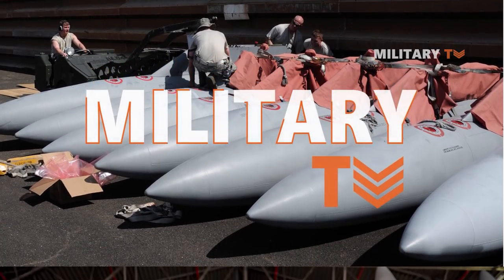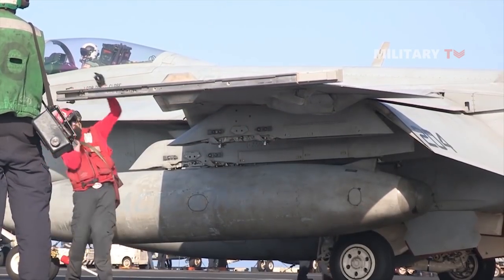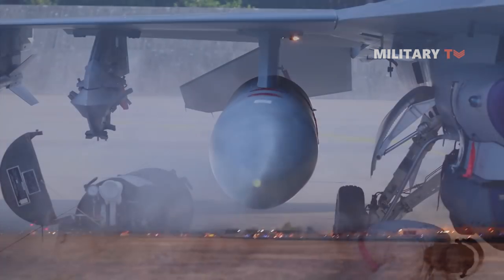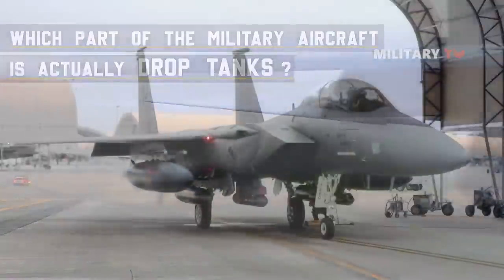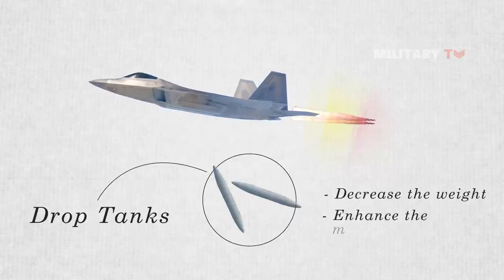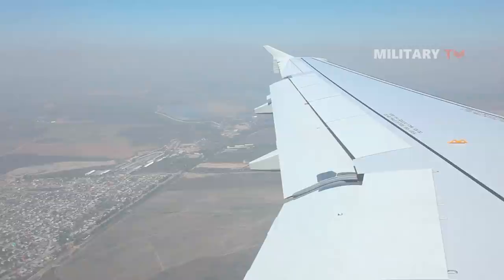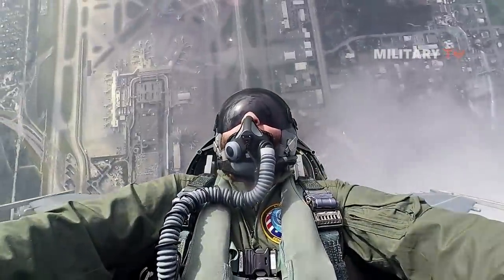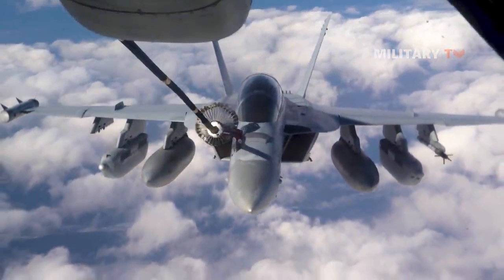Why Some Fighter Jets Dump Their Fuel Tank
In today’s session we are going to discuss why some fighter jets dump their fuel tank when under attack. Fuel system is a major component of an aircraft, whether it is commercial or reconnaissance plane. The fuel system allows fuel to be loaded, stored and managed and delivered to the propulsion system of the aircraft. Sometimes when airplanes fly long-distance flights, they might want to avoid highly-priced refueling or occasional stops in search for extra fuel. Thus, bringing additional fuel might be the best solution.
Military aircrafts, in this case, has a distinct mechanism for carrying additional fuel tank. Fighter jet and reconnaissance aircraft are sophisticated, fast-moving dexterous with the range of capabilities for defense or attack mission. However, the astounding rate at which they burn the fuel might necessitates these planes to procure extra fuel to maintain the survival of their flight. This is where the term drop tank come into view. Drop tanks, or also known as wings, external or belly tank is an auxiliary fuel tanks which is attached to the outer part of the aircraft’s body. A drop tank is known to be expandable and jettisonable. The usage of drop tank is common on modern military aircrafts, like Super Hornet or the F-15.